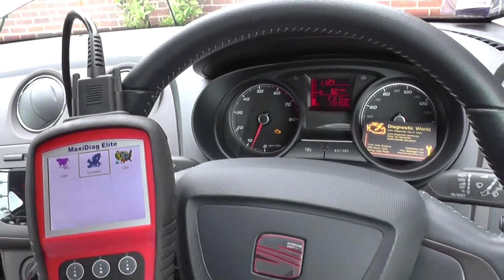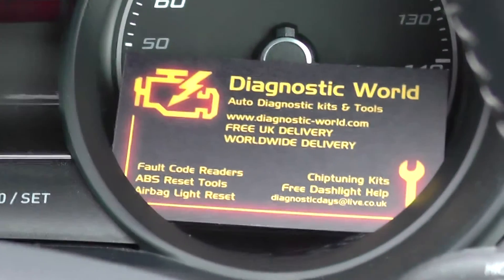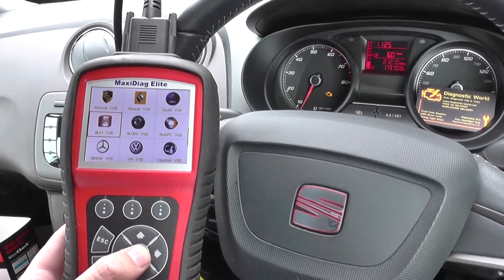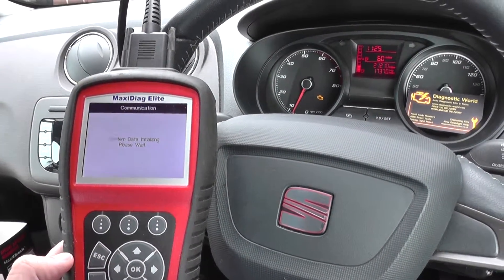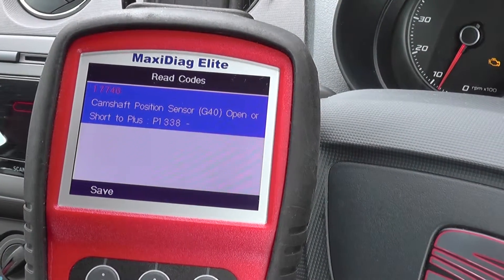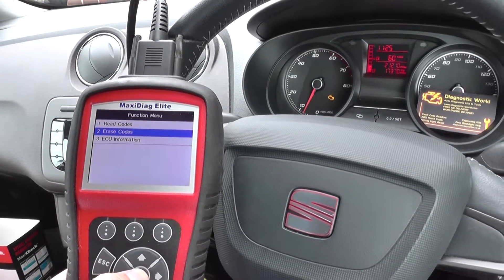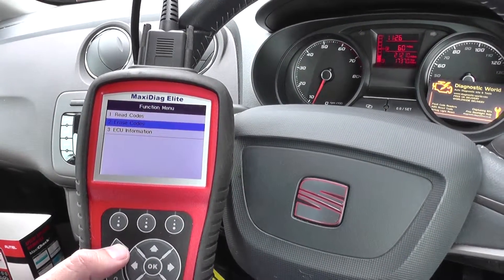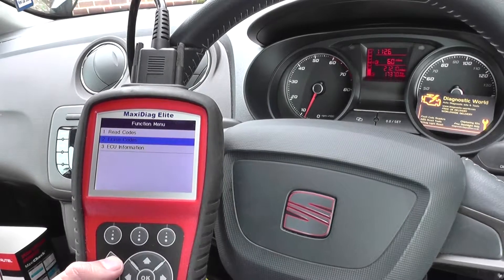Autel MD802 Seat Ibiza Mk5 Check Engine Reset Camshaft Position Sensor